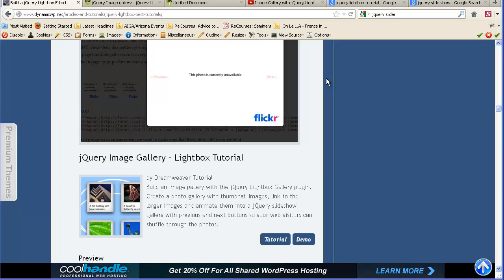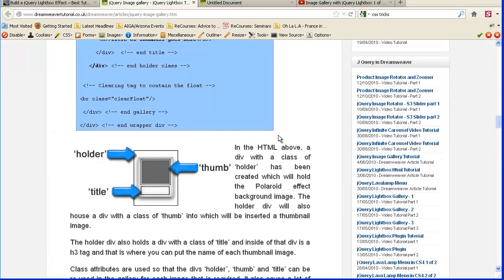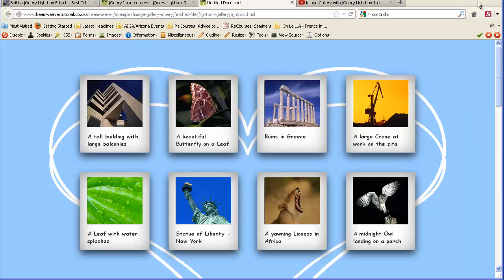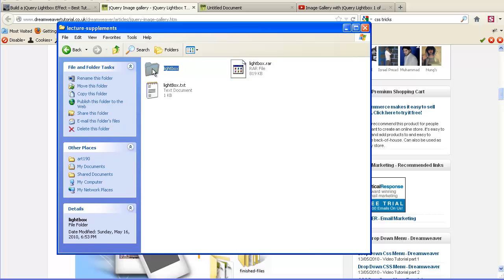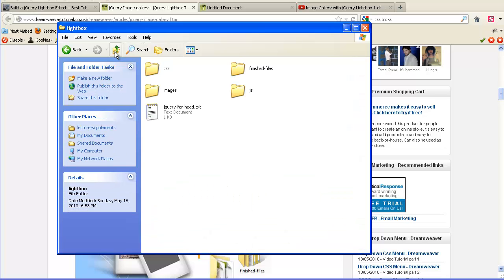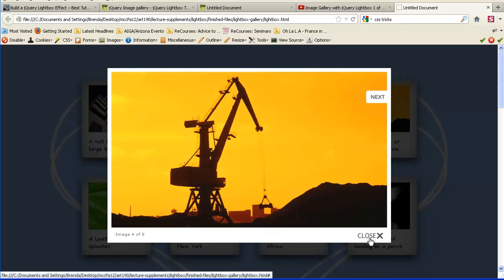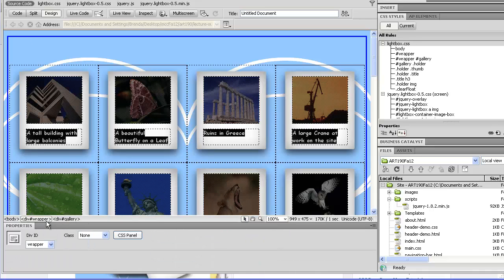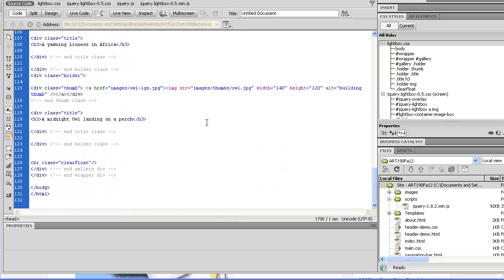Testing a jQuery Plugin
Testing a jQuery plugin.  You found the plugin you want to use; here's how to check it out just a little more before committing to it.